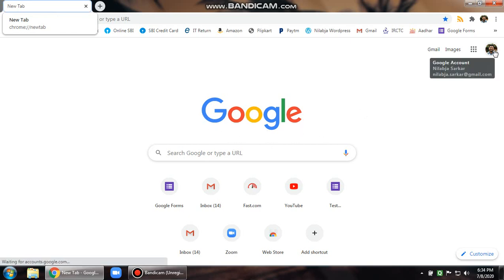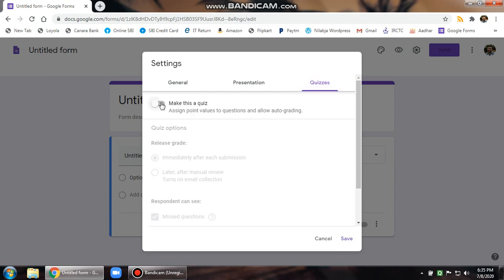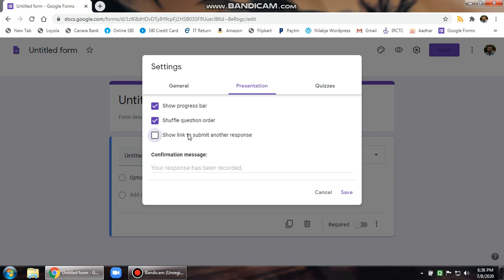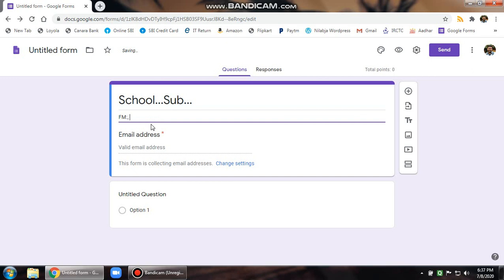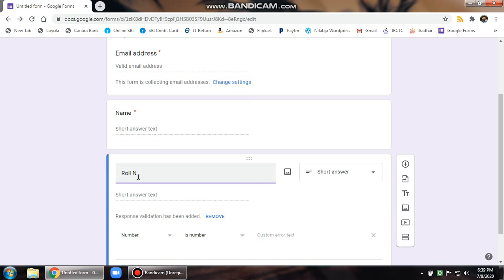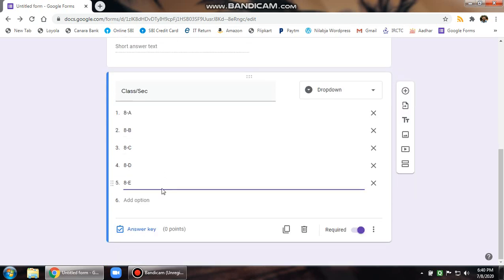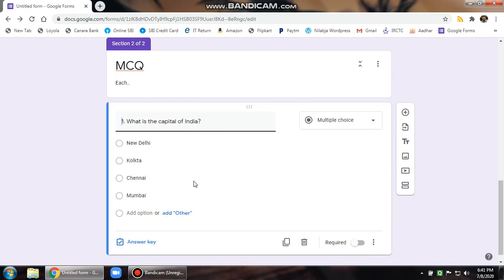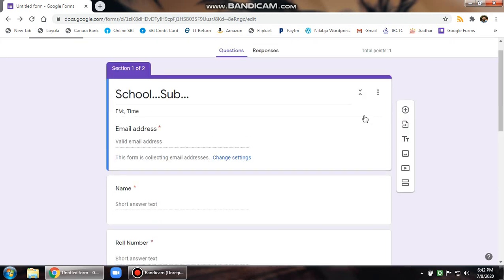Create Google Forms for Online Tests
This video shows you how to create Google Forms for conducting Online Tests.